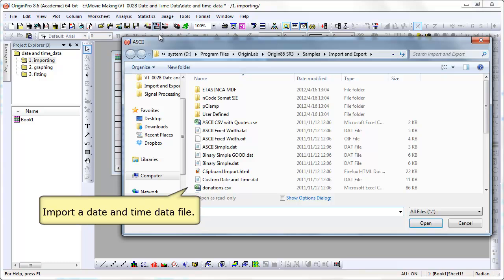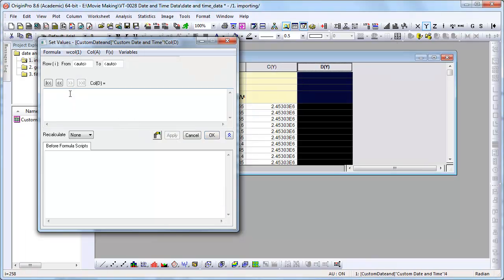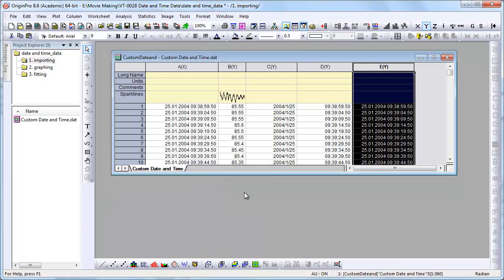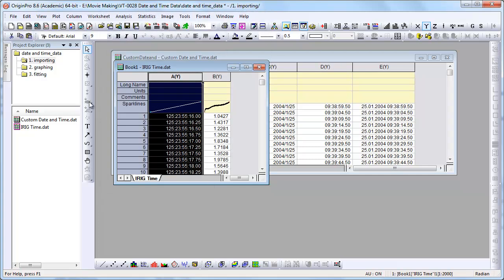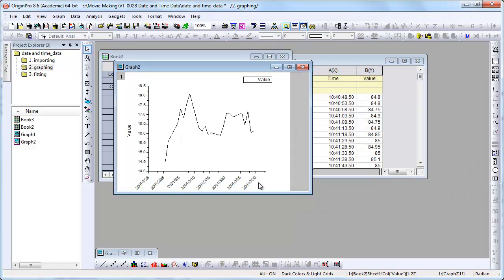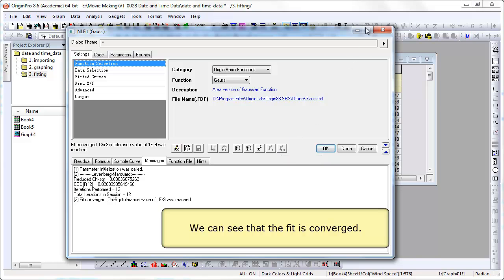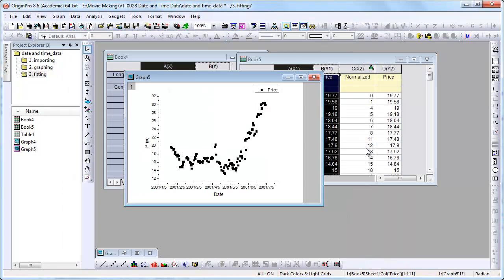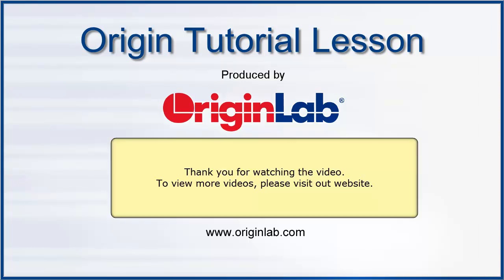Importing Data: Origin: Date and time data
This tutorial will show you how to import date and time data and plot the data, and how to fit date and time data.